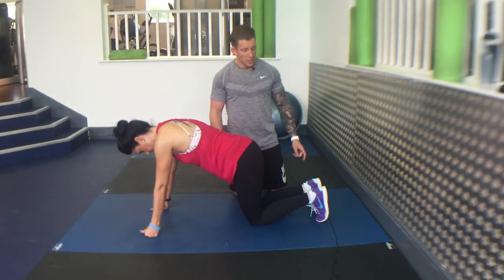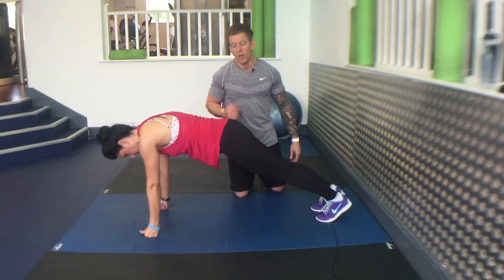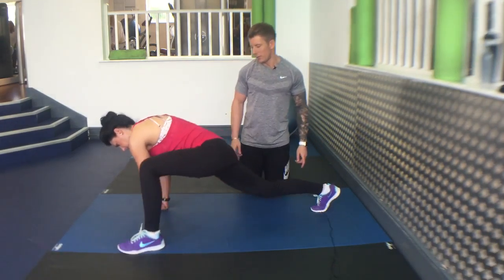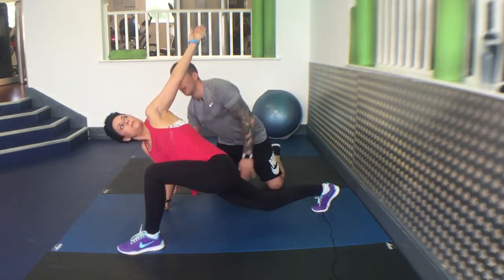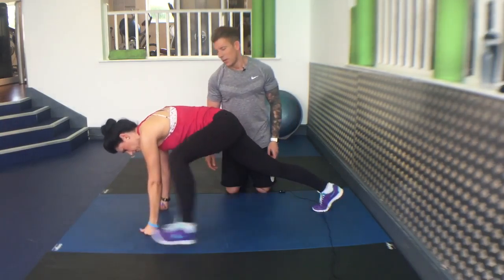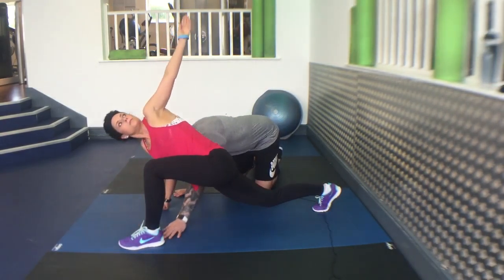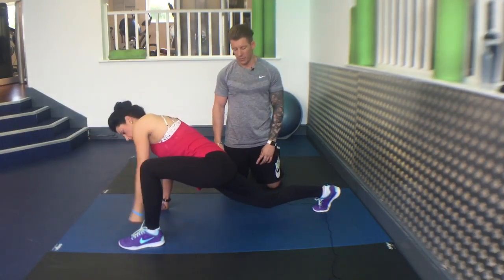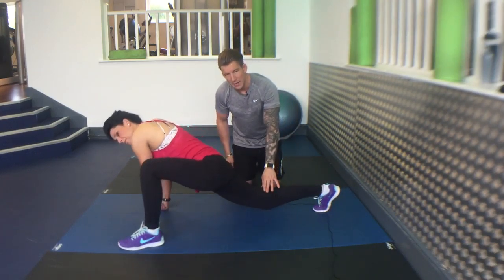Spider man w: overhead reach